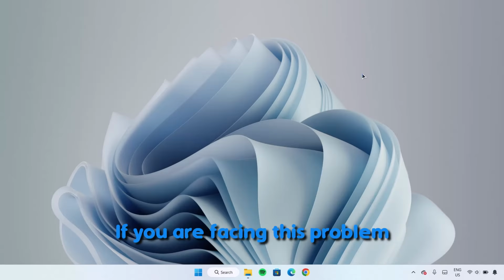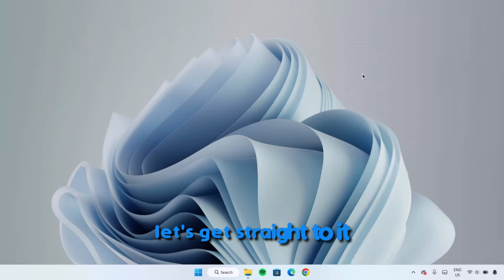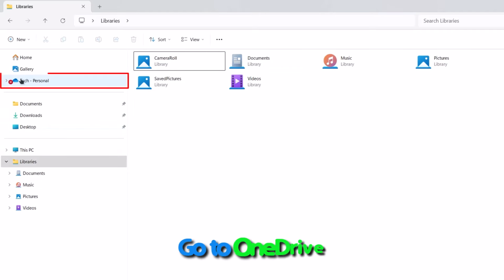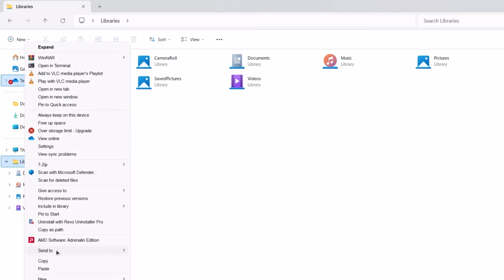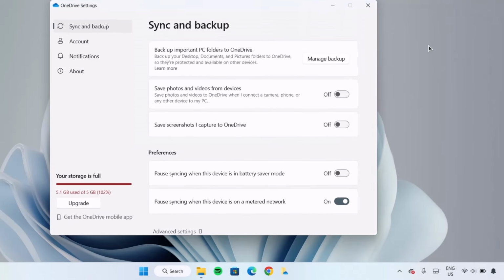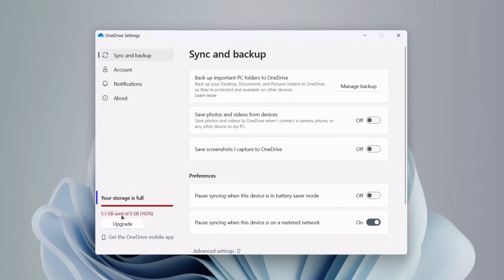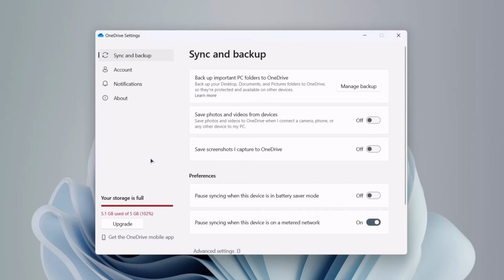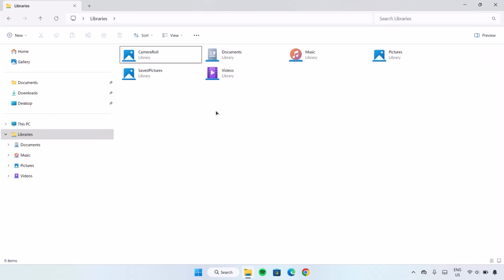How To Remove Red Cross Marks From windows 11/10 Desktop and Folder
Here, you'ld find a quick and easy solution to this common windows desktop and file explorer error.
These red circles with X sign tend to be annoying and if you're already thinking of throwing away your computer, watch this video first.